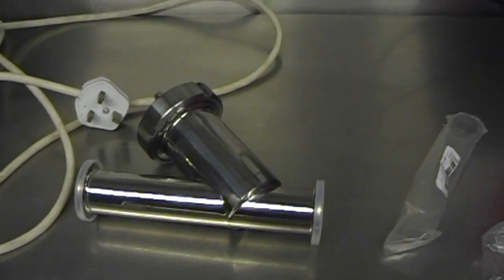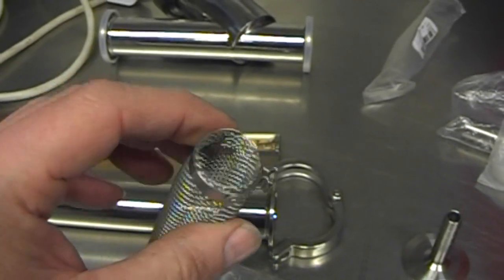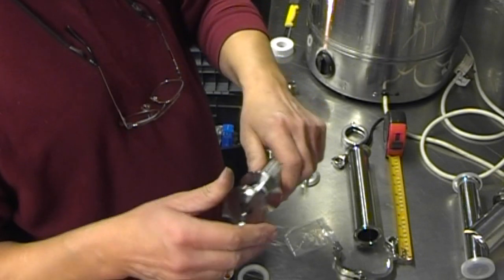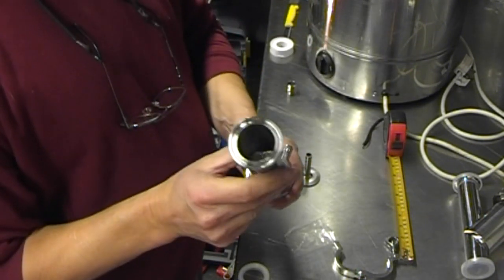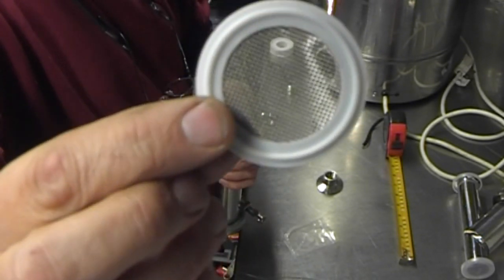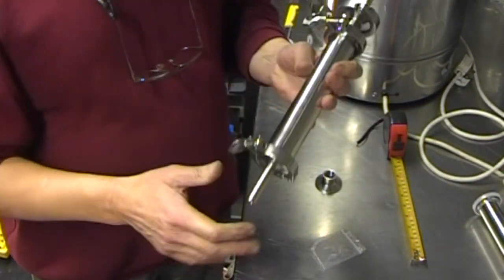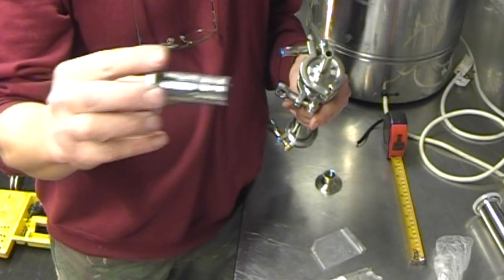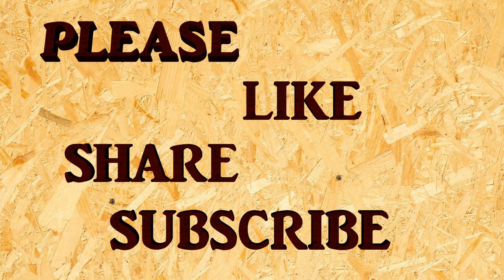DIY TRI CLAMP BREWING FILTER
simple self build brewing filter using 1.5" Tri clamp parts, modular design means you can adapt it to many uses and fitment types.